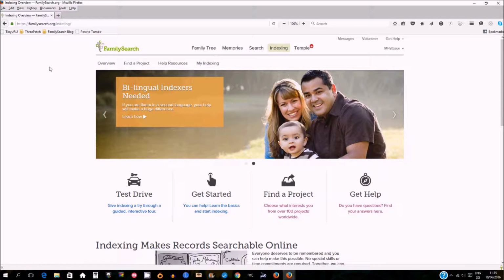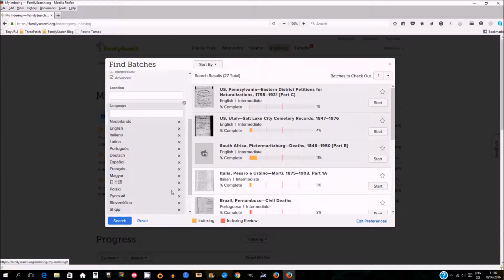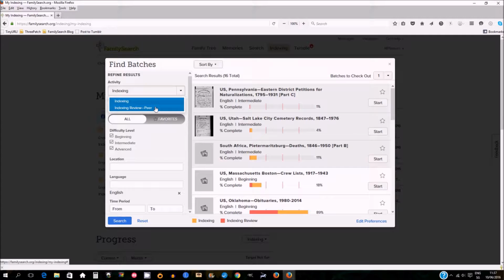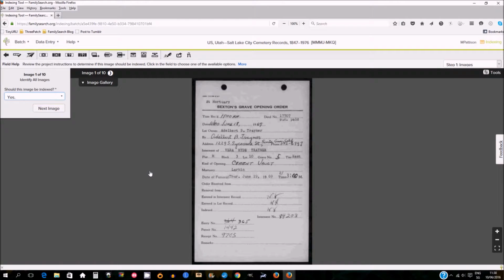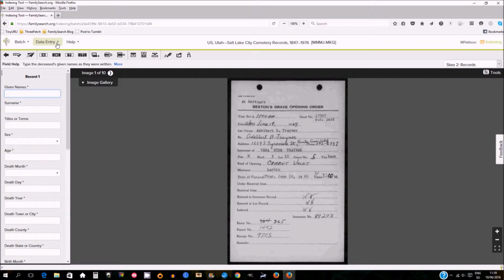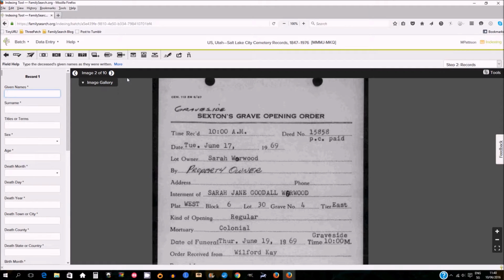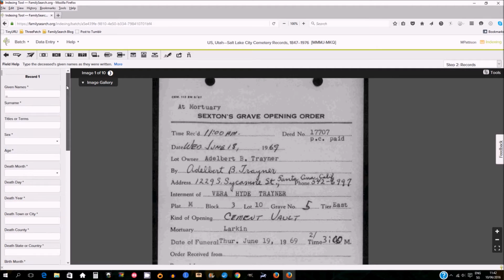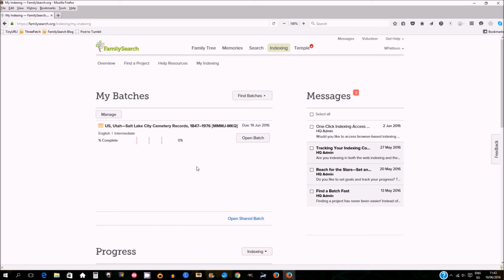FamilySearch Indexing: Preview of new browser-based indexing system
A brief introduction to the new browser-based indexing system from FamilySearch. Access to this system is currently restricted. It will be phased in over the next few months.